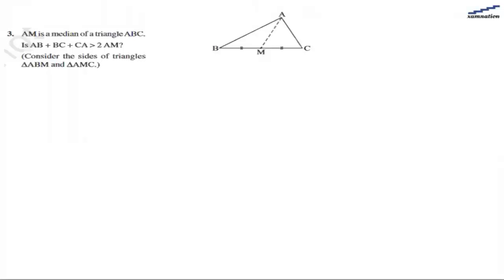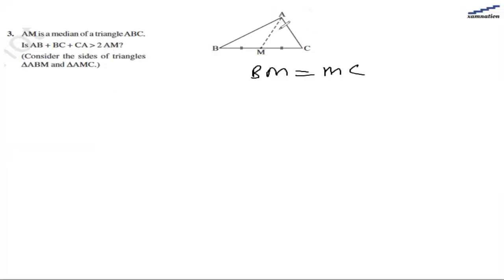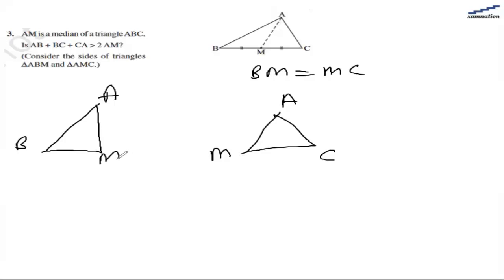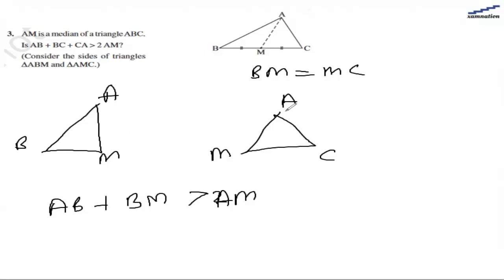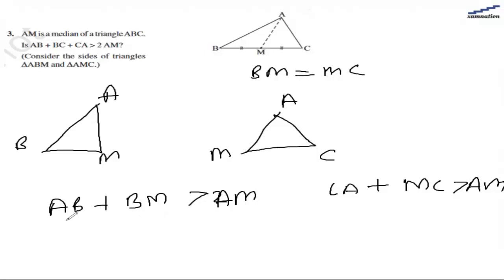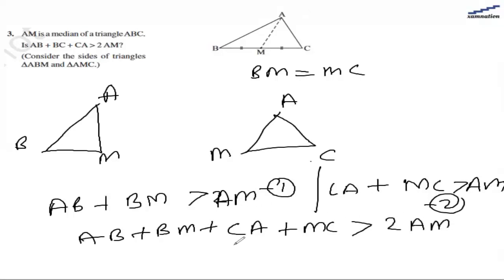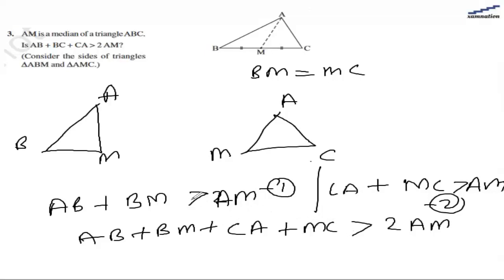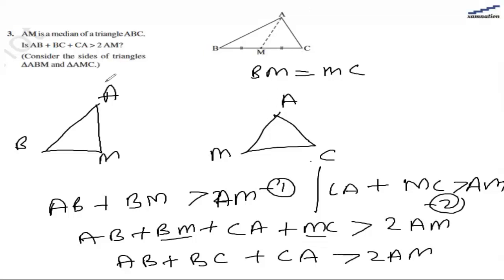Class 7 NCERT Solutions- Triangle and its properties Exercise 6.4 Q3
✔️ Class: 7th
✔️ Subject: Maths
✔️ Chapter: Triangle and its properties
✔️ Exercise: 6.4
✔️ Question: 3

AM is a median of a triangle ABC.
Is AB + BC + CA greater than 2 AM?
(Consider the sides of triangles ∆ABM and ∆AMC.)